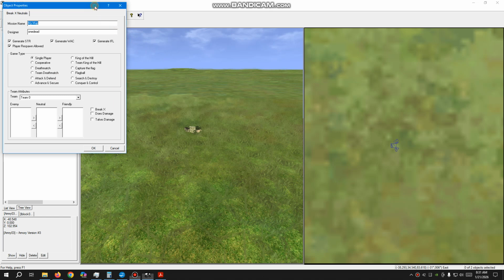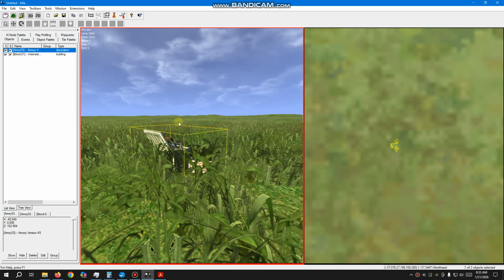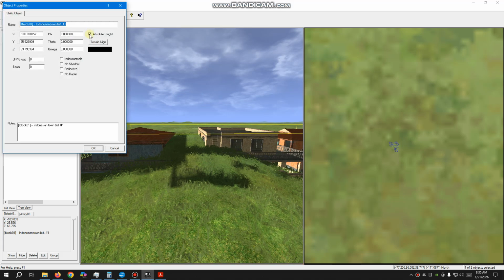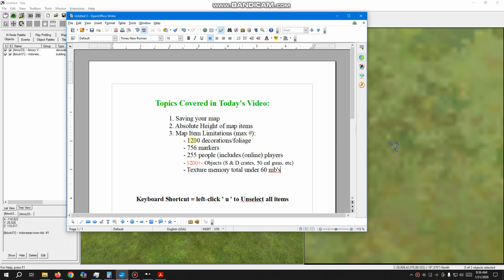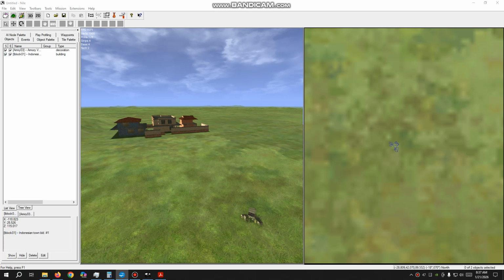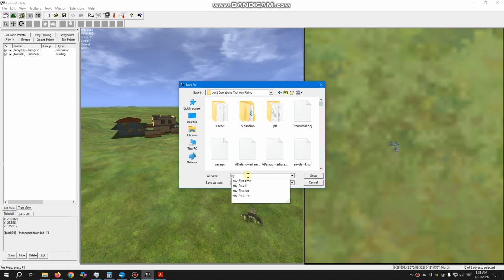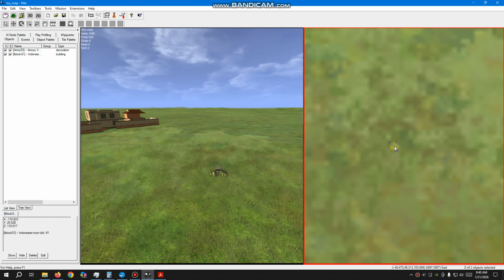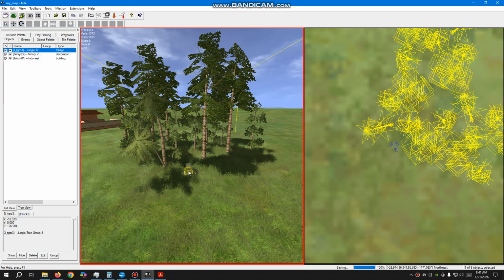N.I.L.E Introduction Tutorial - part 2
In this video I continue some basics using Novalogic's NILE mission editor.
Topics covered:
     - Review of part 1
     - Saving my work
     - NILE item number limits
     - Item using 'Absolute Height'
     - Keyboard shortcut ' u '